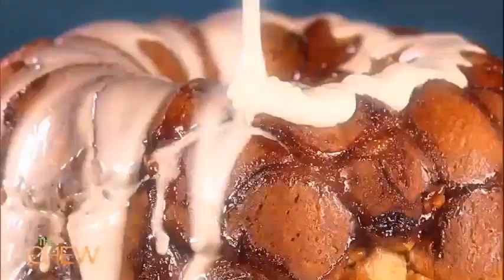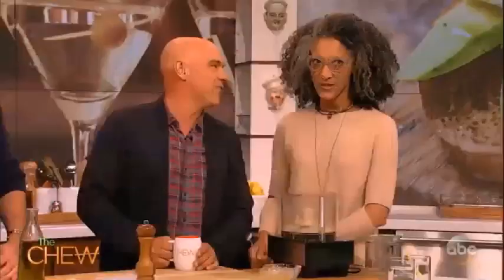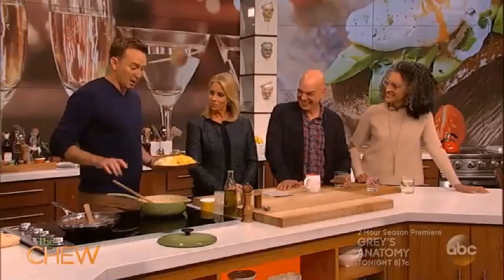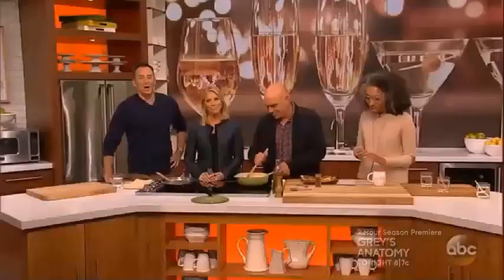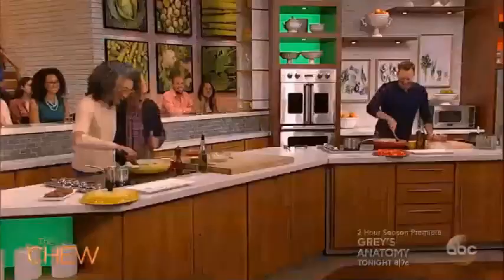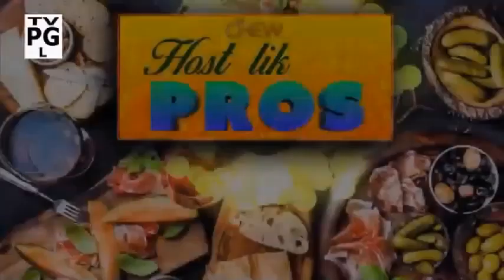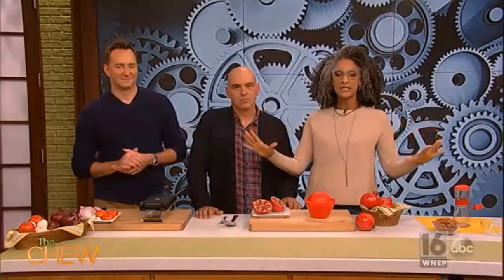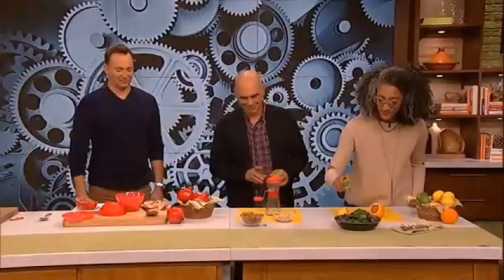The Chew - S7, Ep18|28 Sep. 2017 - Host Like the Pros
The Chew Host Like the Pros
Actress Cheryl Hines (A Bad Moms Christmas (2017)); meat grilling tips; latest gadgets.